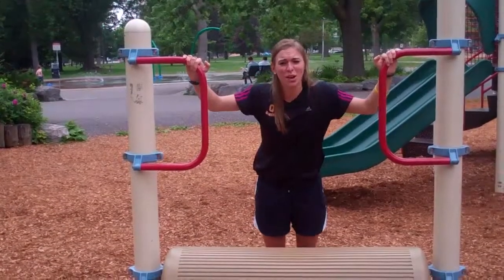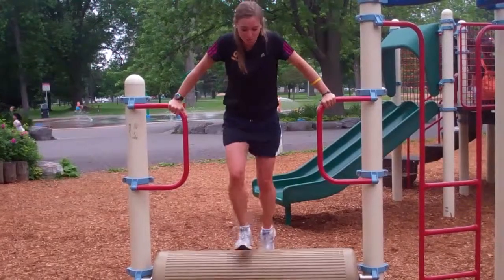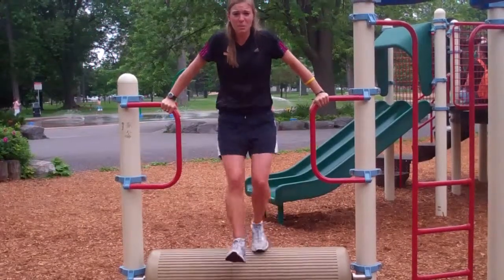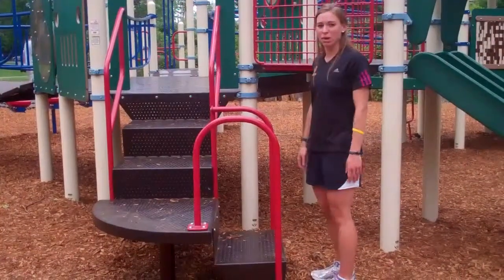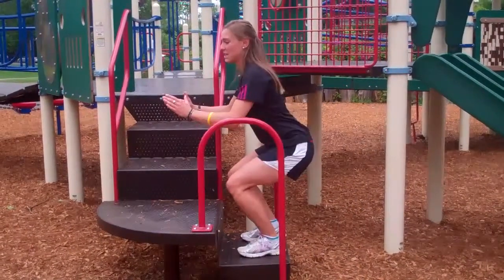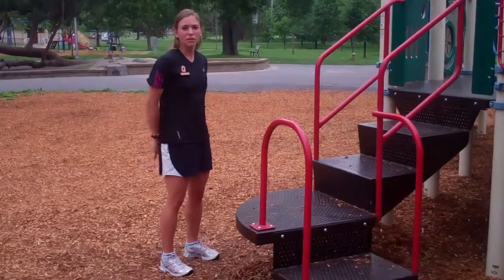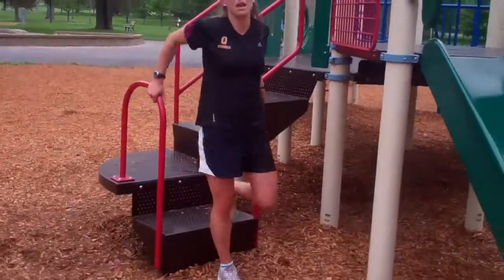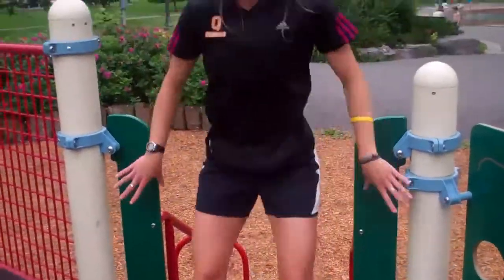Fun Playground Workout at City Park